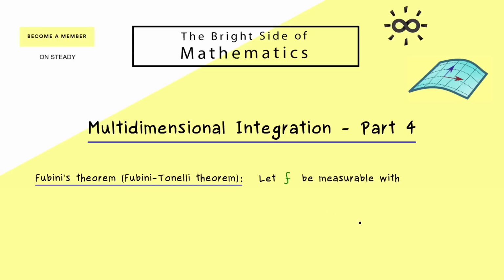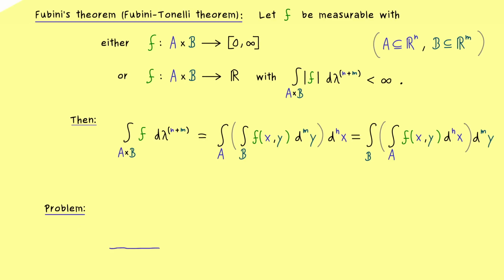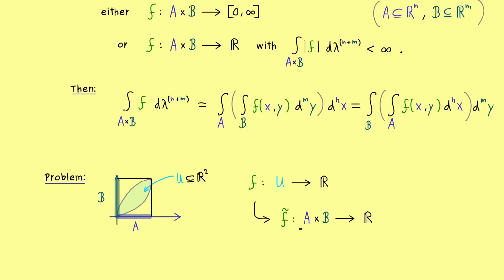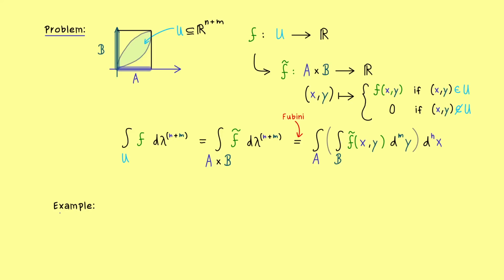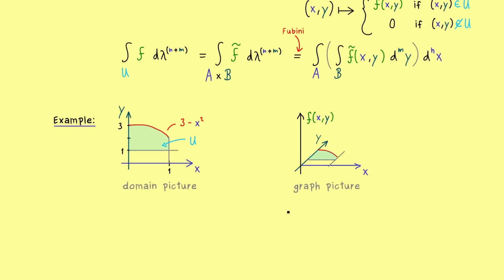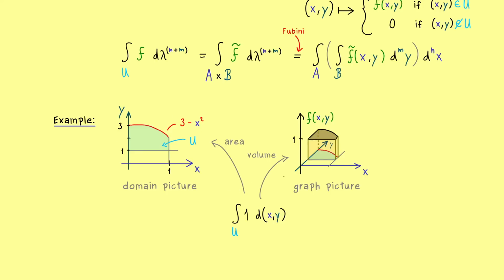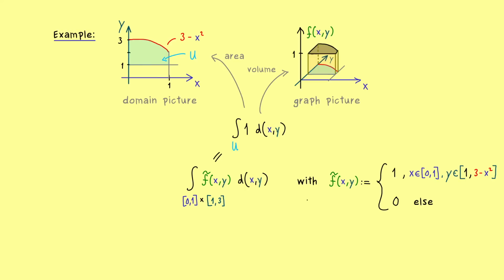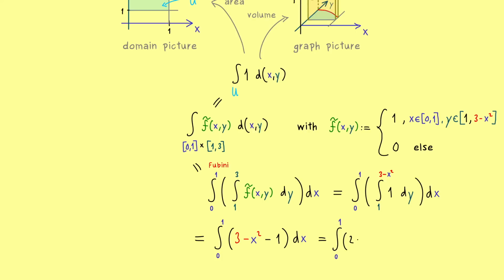Multidimensional Integration 4 | Fubini's Theorem in Action